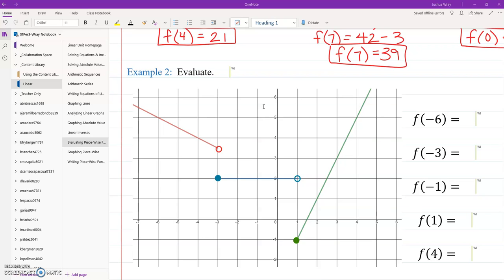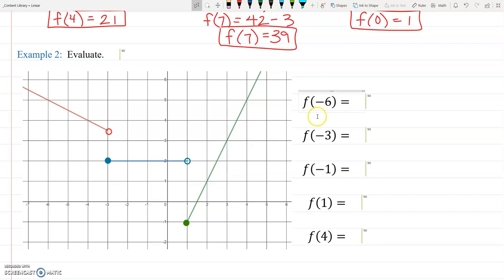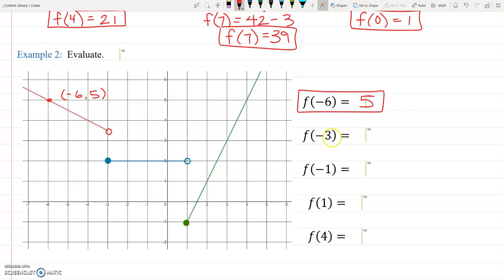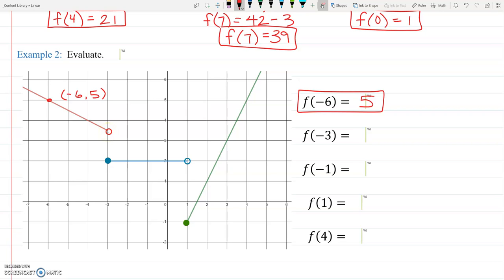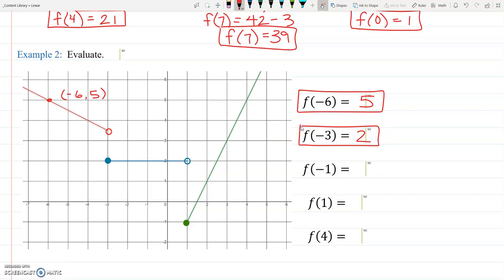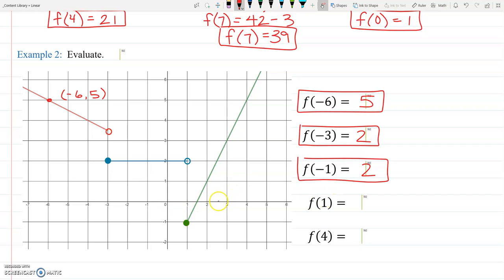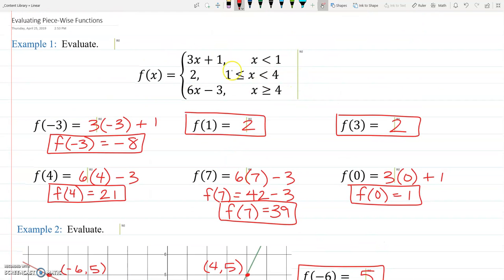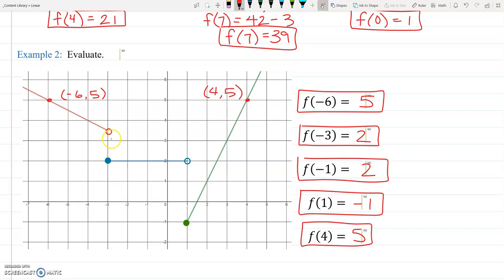Evaluating Piece-Wise Example 2